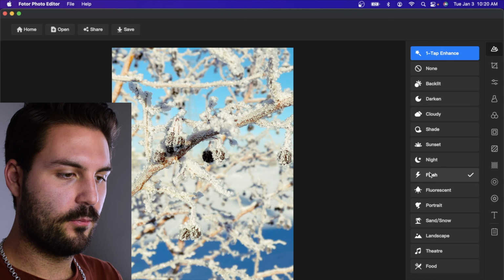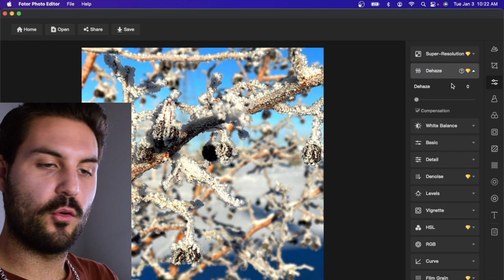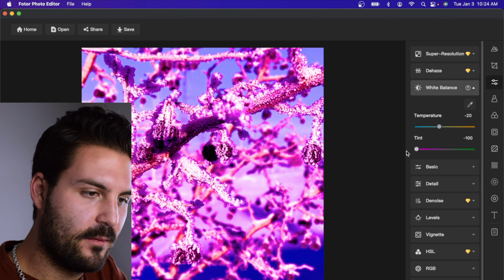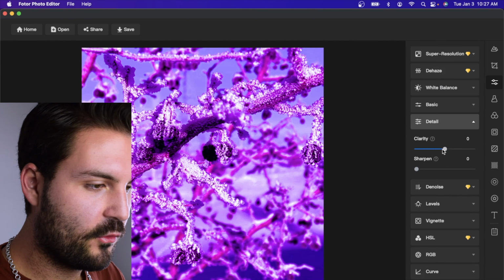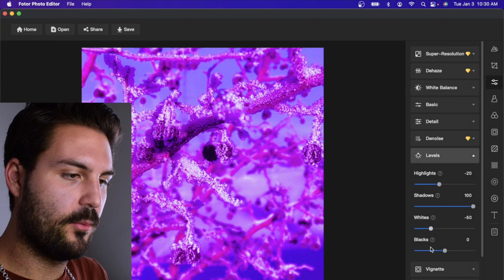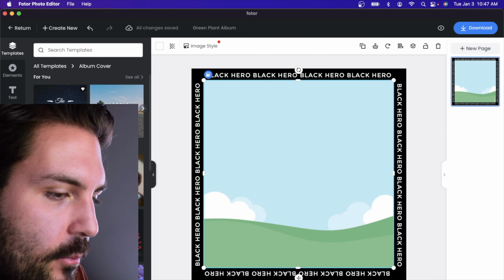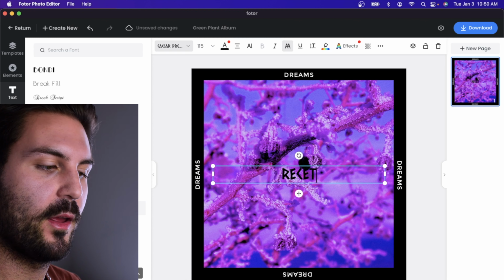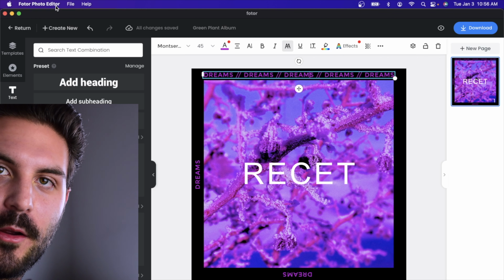DIY ARTIST | How I Designed My Own Album Cover | DREAMS // Recet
This is how I designed the cover art for my song DREAMS!

Songs/beats used in this video:
"DREAMS" by Recet | "And Some (feat. PrayTheorem)" by Recet | "Far Gone" by Recet

Recet // 8 Music